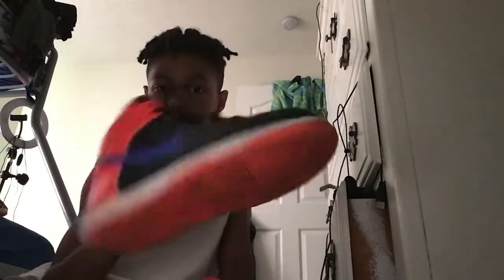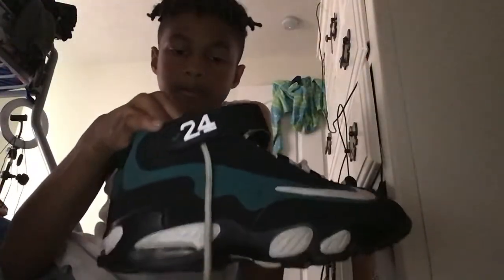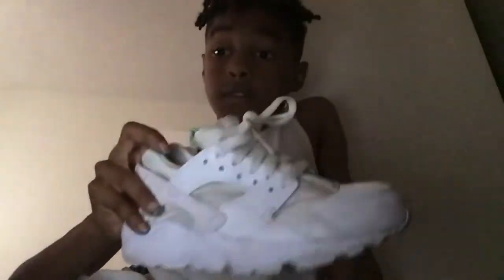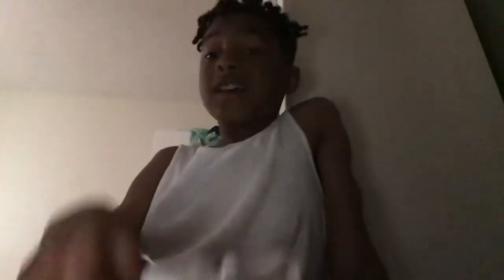Shoe. Collection tutorial’s ,,,￼